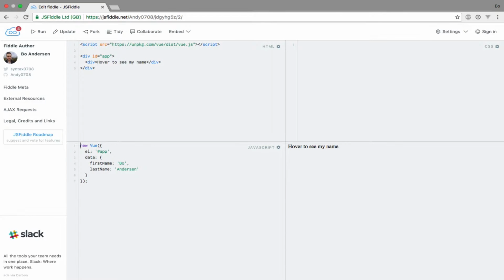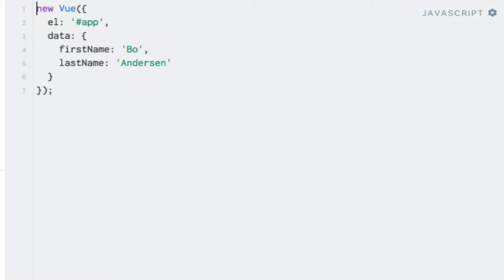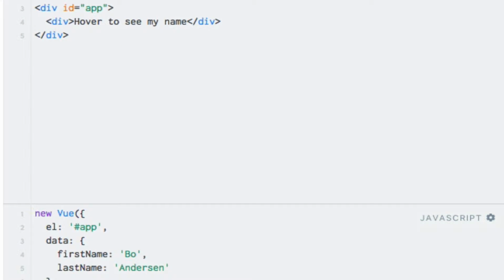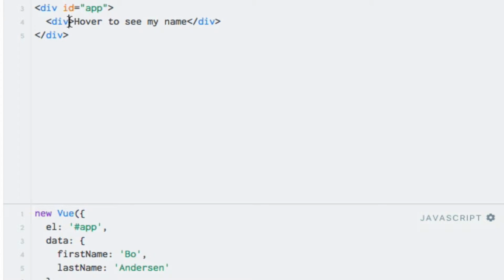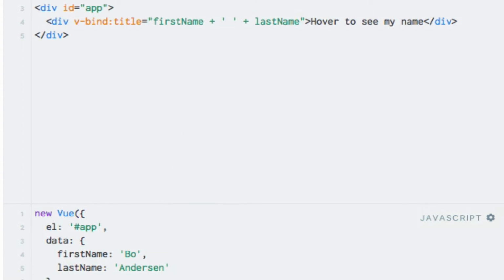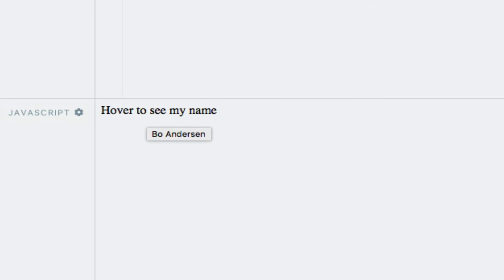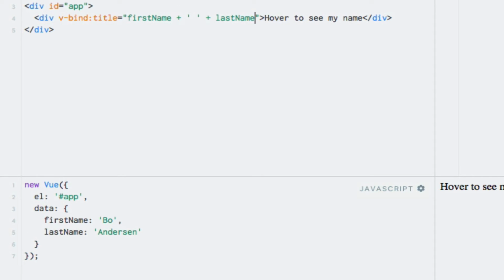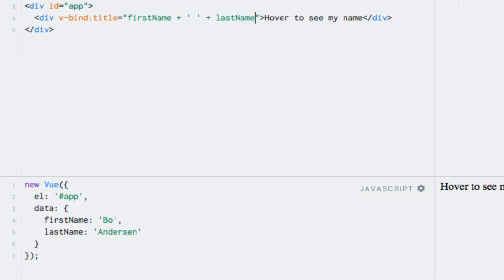Using expressions with directives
See how to use expressions within Vue directives.